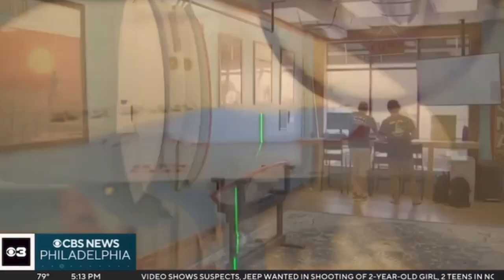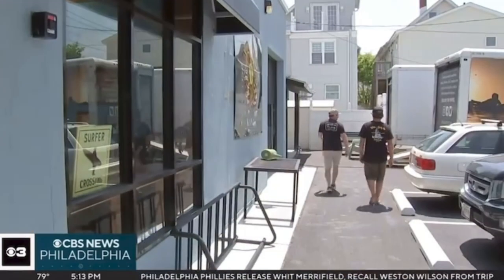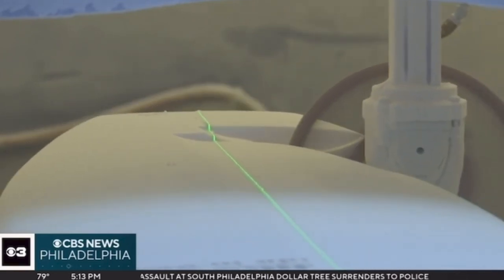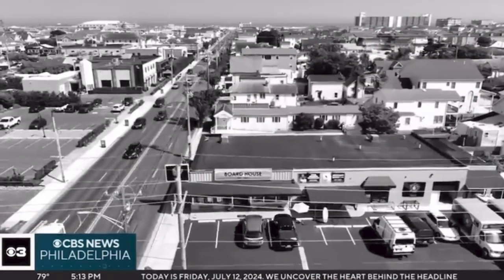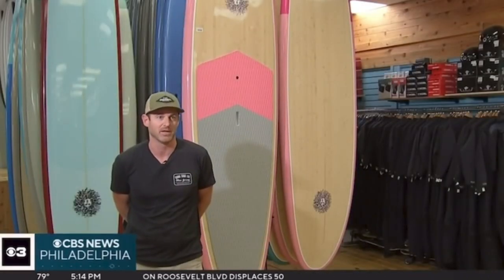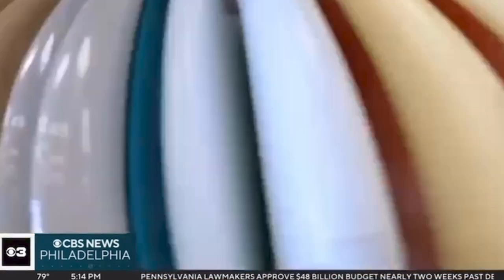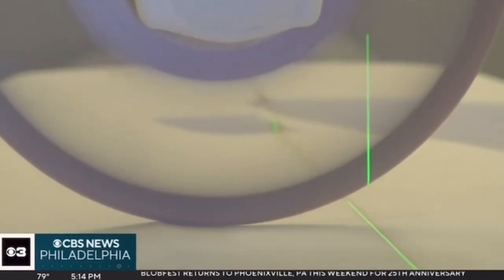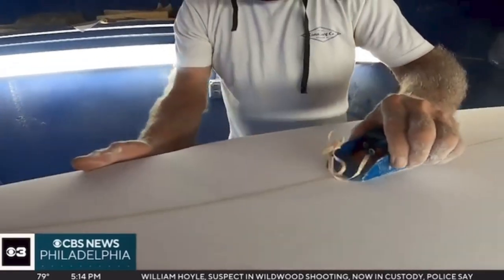CBS visits the Board House!